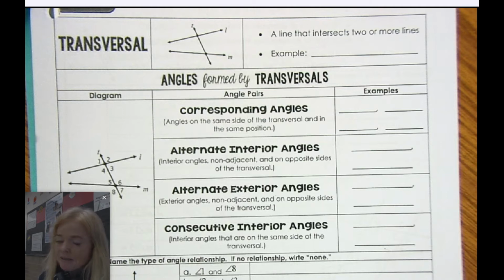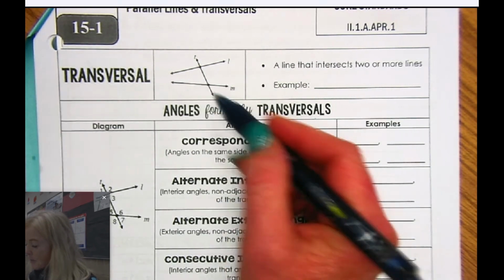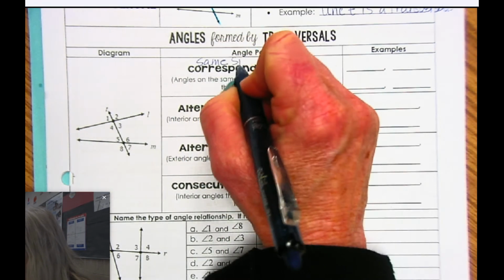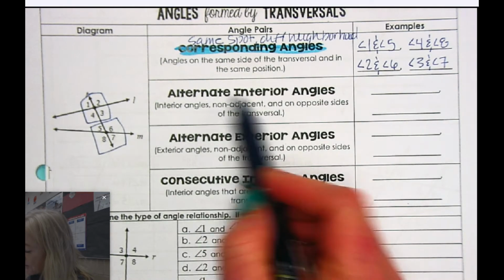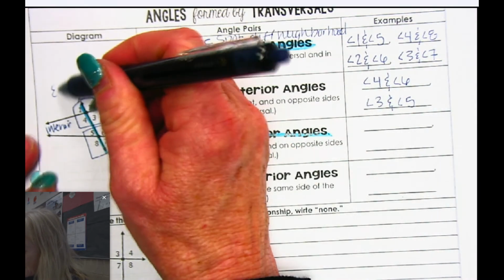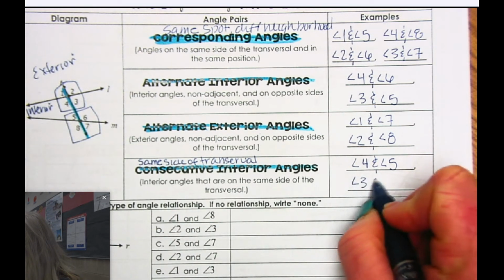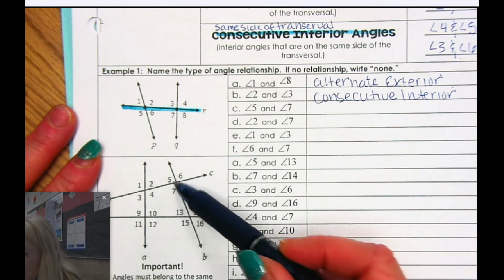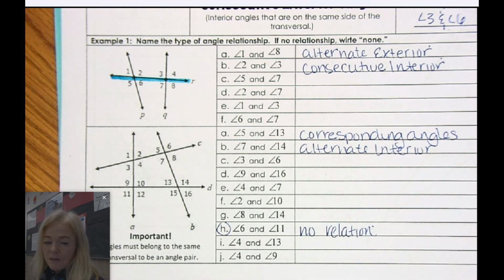15.1 Page 1